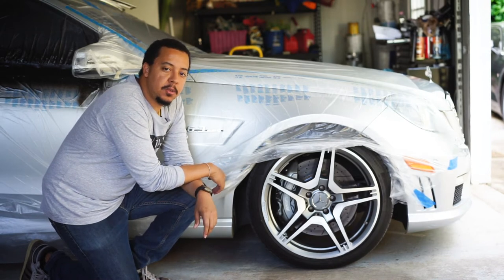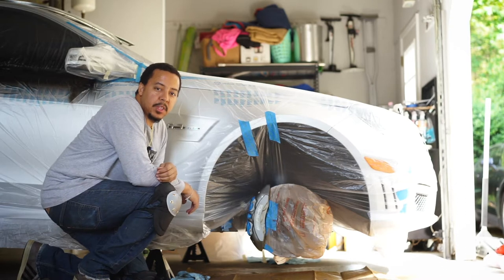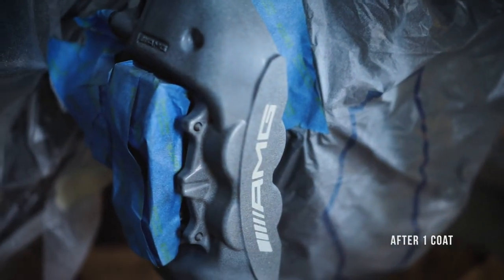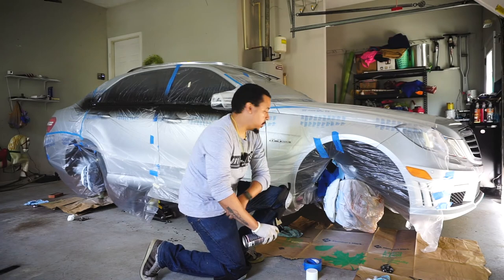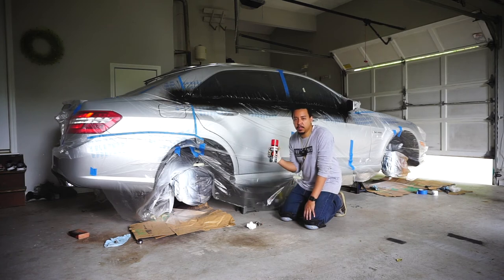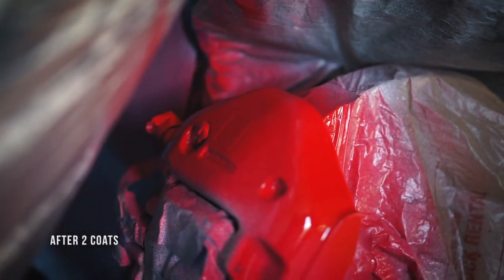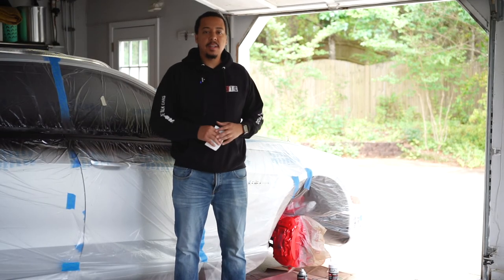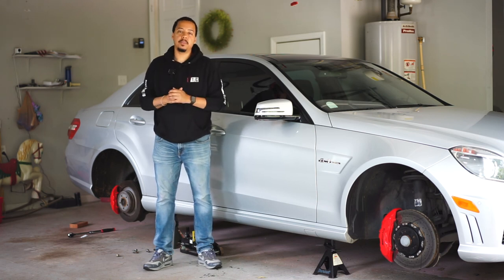HOW TO SUPERWRAP VINYL WRAP CALIPERS! Looks like powder coating but way CHEAPER!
How to Superwrap vinyl wrap calipers! In this video I will show you how to vinyl wrap your brake calipers using a product called Superwrap.  It is a sprayable vinyl that produces a shining powder coat like finish with the ease of an aerosol spray can.

This is definitely a DIY that I would suggest trying if you want to change the color of your vehicles brake calipers.

Check out the video to see how the calipers turned out.  I think you will be amazed!

Items Used:
SUPERWRAP SPRAYABLE VINYL WRAP KIT (GLOSS RED)
PRE-TAPED PAINTER'S PLASTIC
PAINTER'S TAPE

for the latest merch!

A new way to vinyl wrap your window trim black.